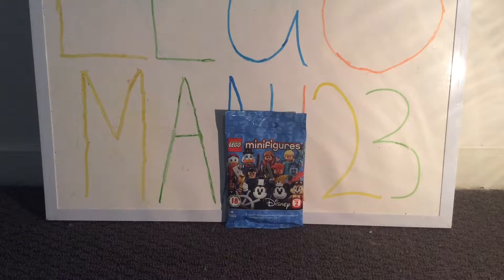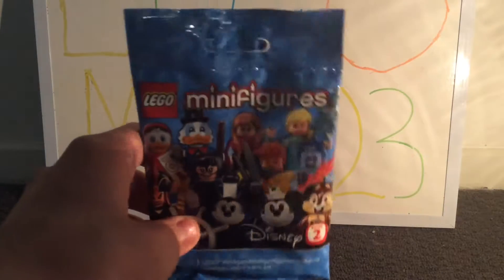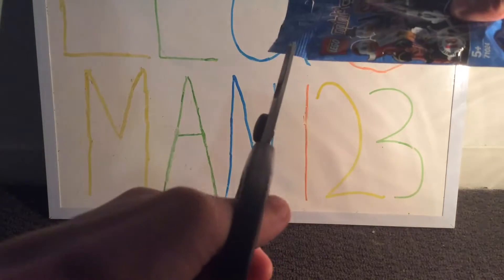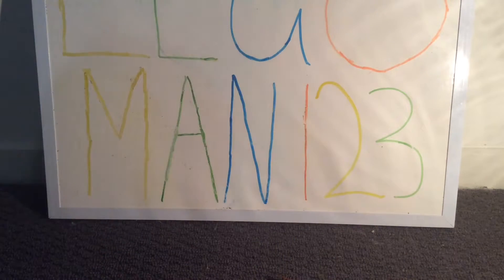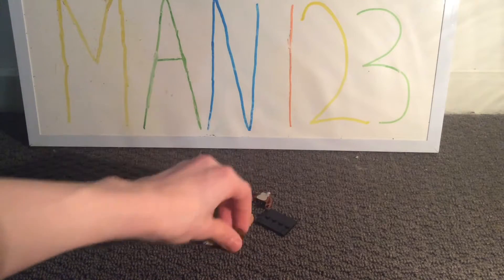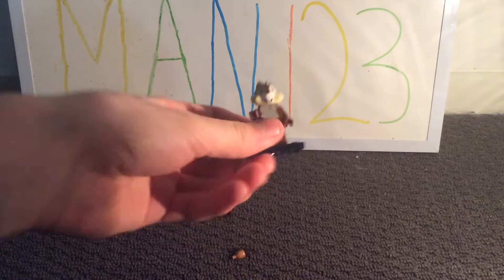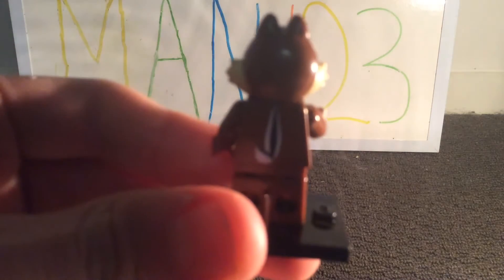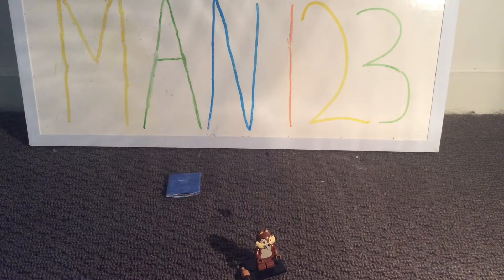My first opening of Lego Disney minifigure series 2